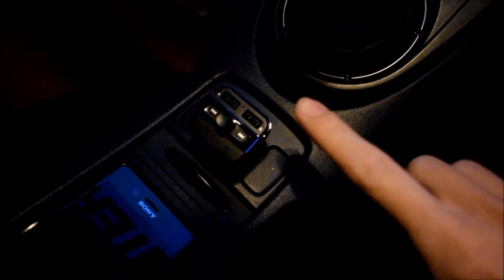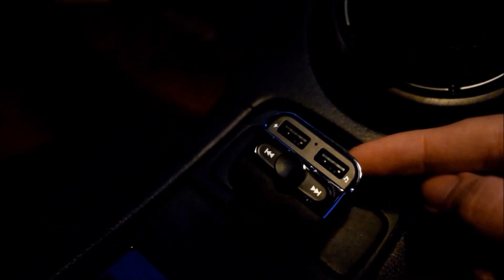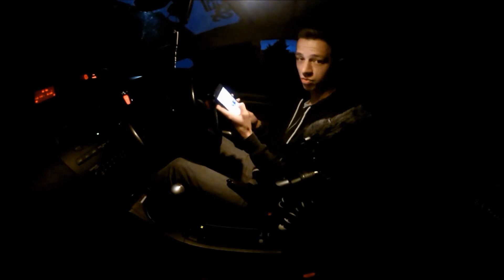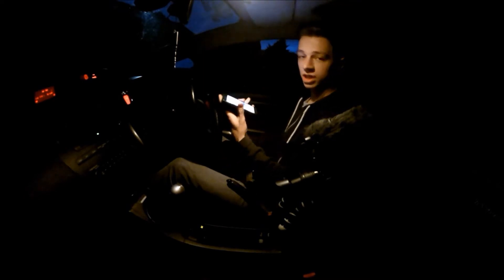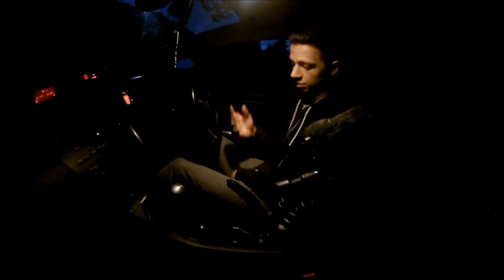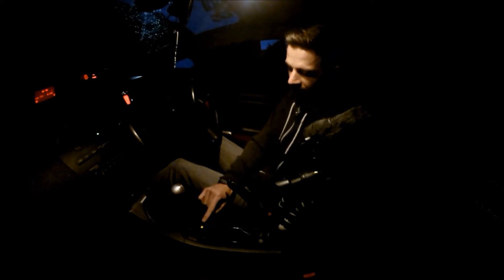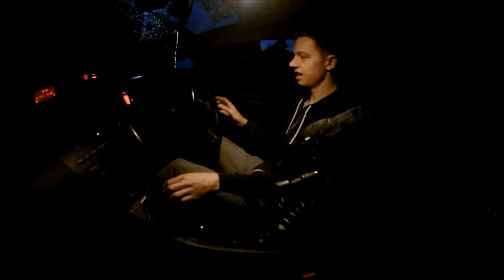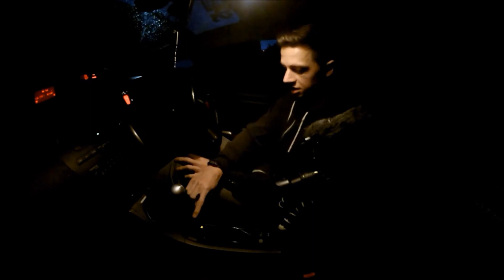Cheapest hack for playing music in your car! (FM transmitter)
I can't stress enough how cool this is for the money. It just makes sense. Enjoy...

Link to Amazon search

Closest link I can find to my model:

Facebook Design Page: L Humphrey Designs